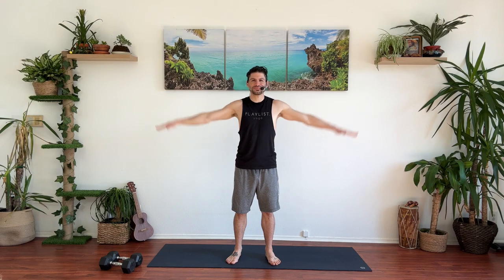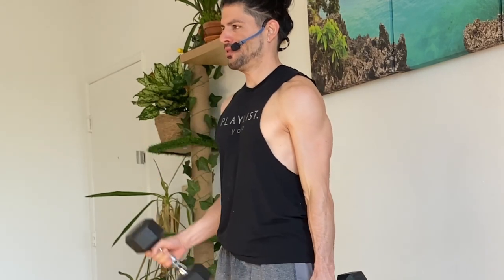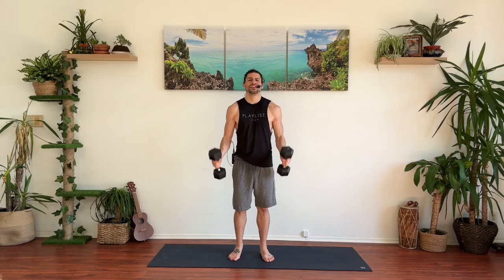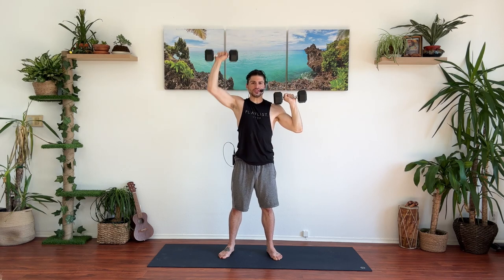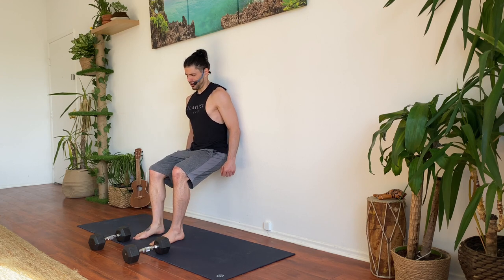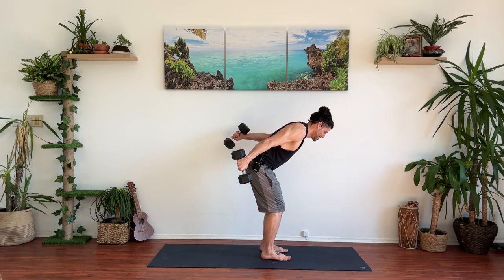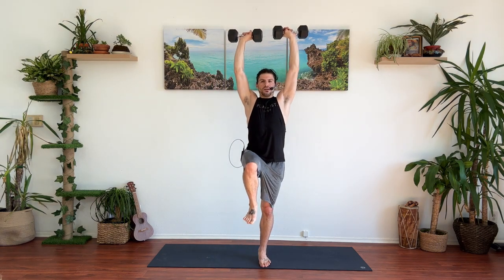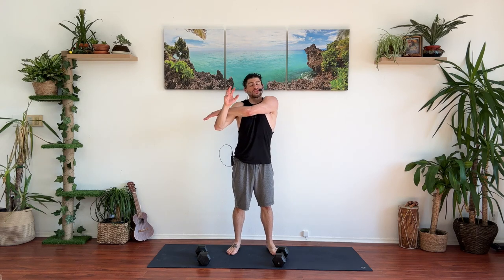Isometrics Dumbbell Workout